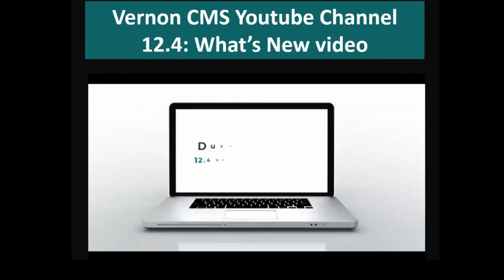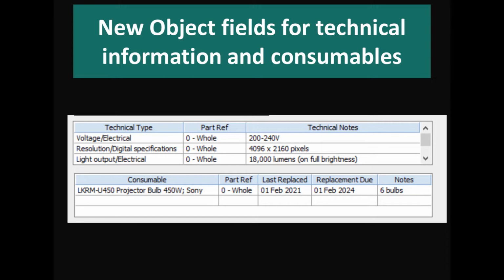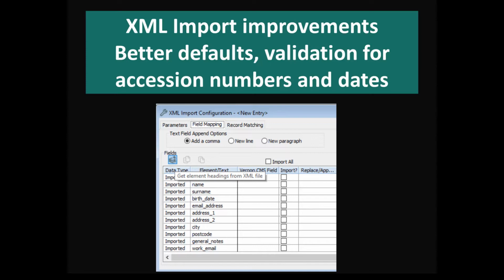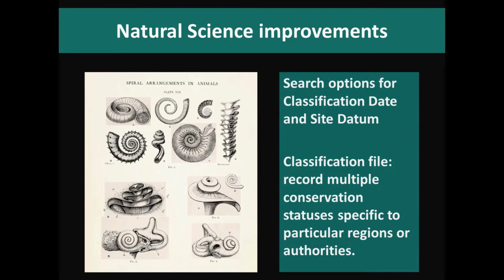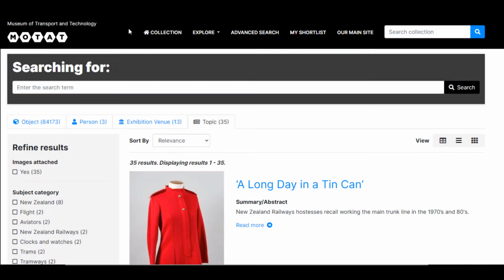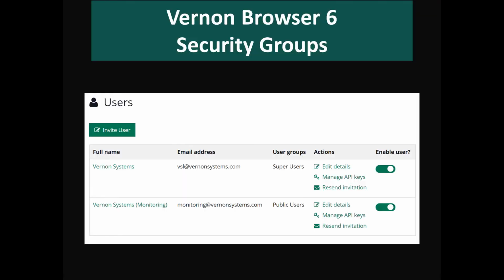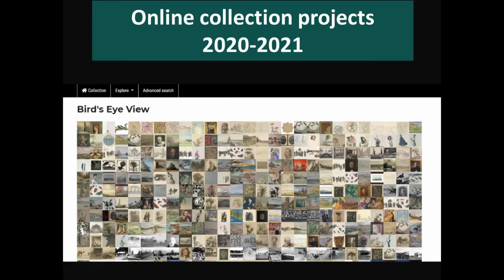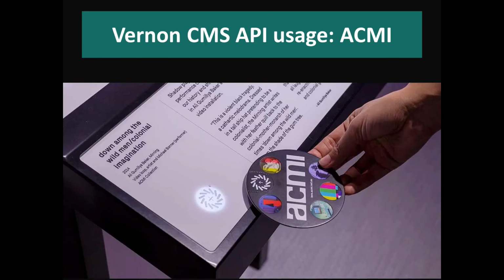VUG 2021: Vernon Systems Company Update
Paul Rowe, CEO of Vernon Systems provides a company update for 2021.
0:00 Welcome
0:43 What's new for Vernon CMS
12:06 Next version of Vernon CMS: Eager Egret
16:14 Vernon Systems in lockdown
17:01 New clients
17:52 Browser projects
18:32 What's new in Browser
31:50 Vernon CMS API
32:49 Team updates
33:27 Help information
34:42 Wrap up